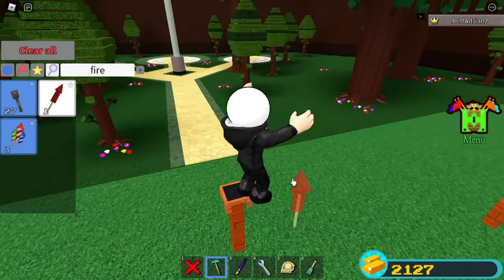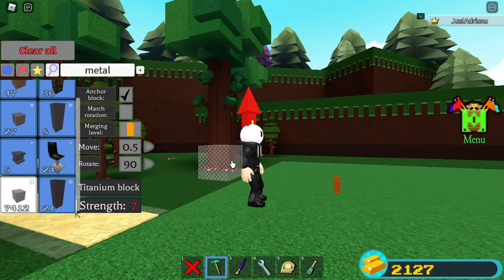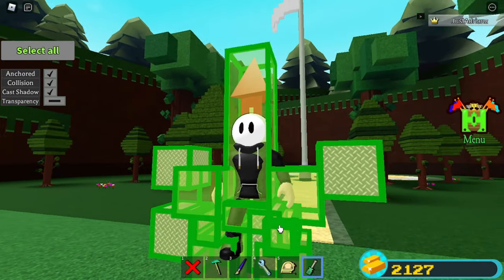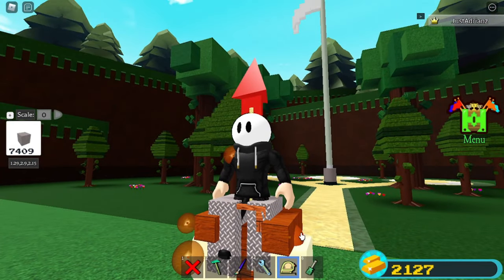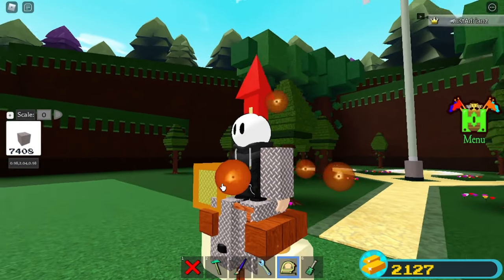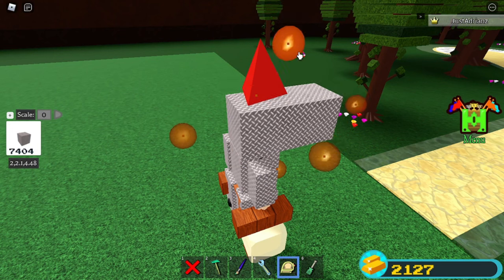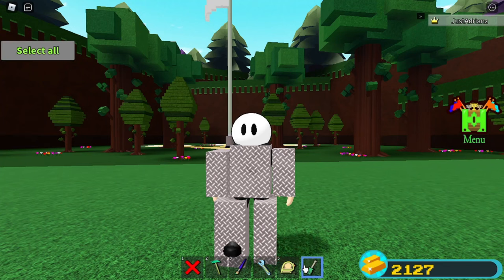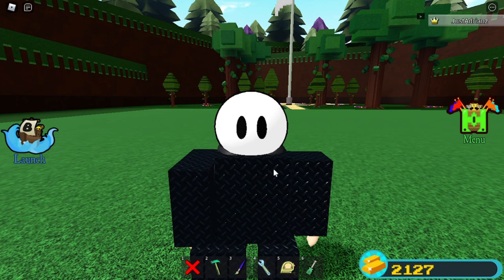No Cake MECH SUIT!! Tutorial In Roblox Build A Boat For Treasure